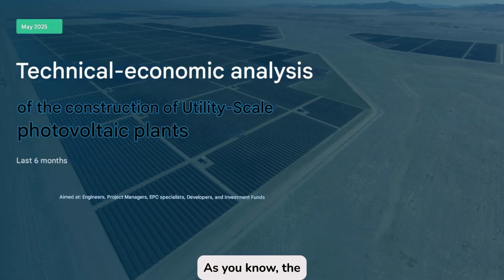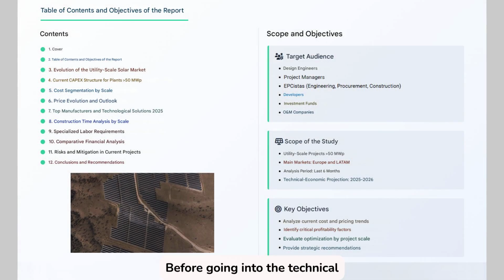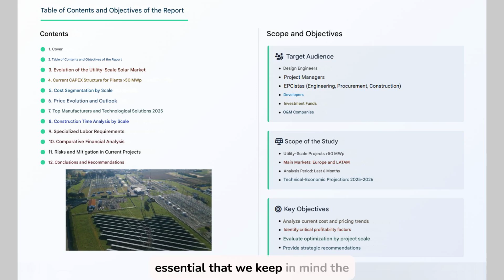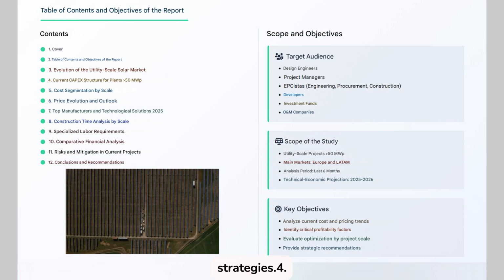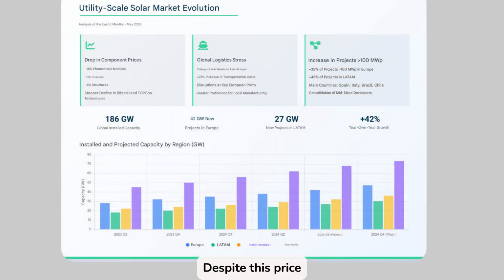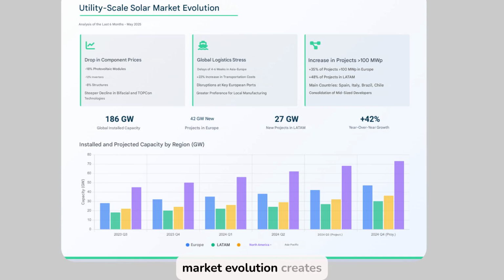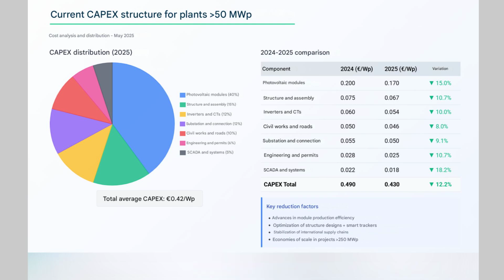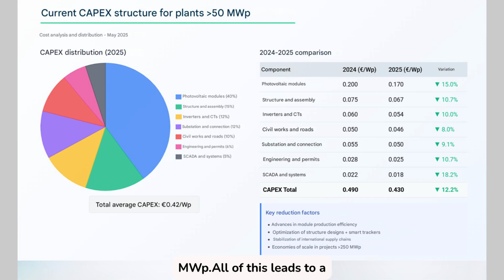Construction of Utility-Scale Photovoltaic Plants: Costs, Risks and Opportunities 2025. Ep 1.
This video offers a comprehensive technical and economic analysis on the construction of utility-scale photovoltaic plants, with a specific focus on projects over 50 MWp, including higher ranges up to 500 MWp, and data updated through May 2025.

🔍 Main topics covered:

📈 Utility-scale market evolution:

Cost reduction in modules (-18%), inverters (-12%), and structures (-8%)

Global installed capacity growth: 186 GW and a 42% year-over-year increase

Trends by region: Asia-Pacific leadership, momentum in Europe and Latin America

💶 Photovoltaic CAPEX 2025:

Average cost: €0.42 per watt-hour in projects over 50 MWp

Detailed CAPEX breakdown by component: modules, structures, inverters, civil works, permits, etc.

Comparison between 2024 and 2025: 12.2% global reduction

🔧 Cost reduction factors:

Efficiency advances (TopCon bifacial modules with more than 24.5%)

Standardization and smart trackers

Economies of scale in projects over 250 MWp

Local production and improved supply chains

🚧 Current risks and mitigation strategies:

Logistical delays: 22% increase in transportation and 4-6 weeks of delay

Inflationary pressure and regulatory changes

Strategic recommendations to mitigate technical and financial risks

🧠 Targeted at professionals, technicians, and strategic professionals:
Engineers, project managers, developers, operators, investment funds, and all those involved in the execution and decision-making of large photovoltaic projects.